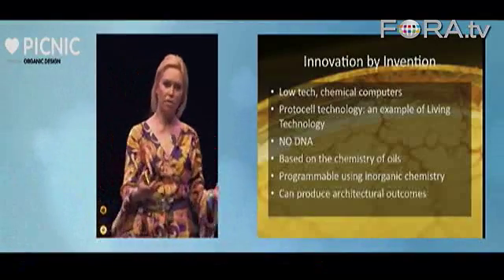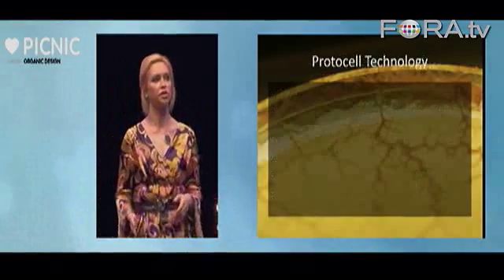Living Technology: Could DNA-less Protocells Save Venice?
Dr. Rachel Armstrong discusses her work creating protocells, programmable technology that "live" but are not "alive." Armstrong explains that these cells do not have DNA and are based on the chemistry of oils. She speculates that protocells could be used to save Venice from sinking.

Organic design is a philosophy of design that respects the users is influence by nature, recognizes the process of evolution and is holistic in its approach. This panel of architects and designers talks about what is required to practice organic design and the importance of energy conservation, natural materials and renewable resources in modern buildings.

The panelists include Usman Haque, CEO of Connected Environments Ltd. and founder of Pachube.com, Rachel Armstrong, TED Global Fellow and Teaching Fellow at the Bartlett School of Architecture, and Matthias Hollwich, Architect and founder of HWKN. - PICNIC 2009

Dr Armstrong is an interdisciplinary researcher who has trained as a medical doctor and tutors fifth year MArch students in the modification of biological systems for their technical dissertations at The Bartlett School of Architecture, UCL.

She has also collaborated with international artists such as Helen Chadwick, Orlan and Stelarc who engaged with the technologies of extreme body modification and the impact of extreme environments on biological systems in projects that exemplified her broader interest in the way in which the environment can directly shape organisms through biotechnological interventions.

Her work currently focuses on the development of Metabolic Materials for Living Buildings where she works in collaboration with international architects and scientists.